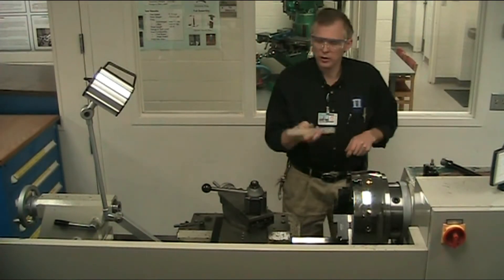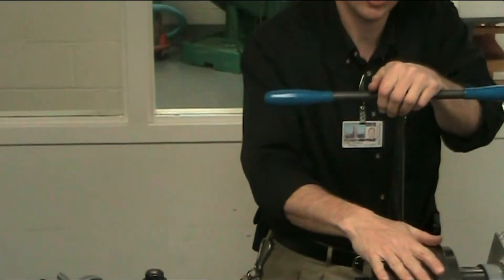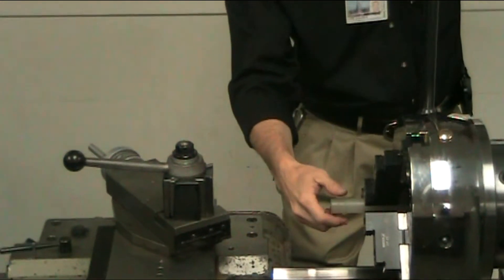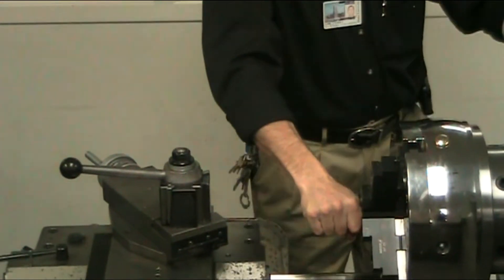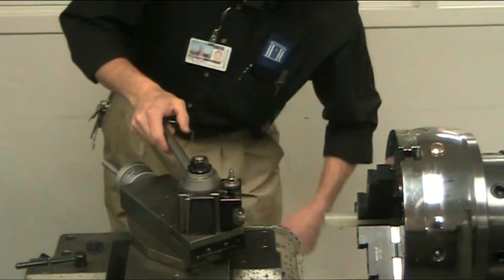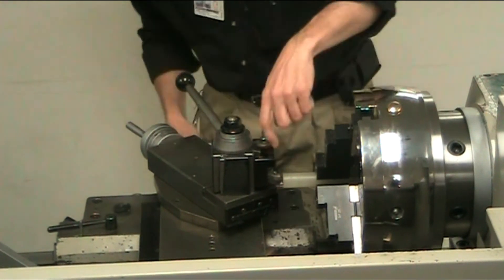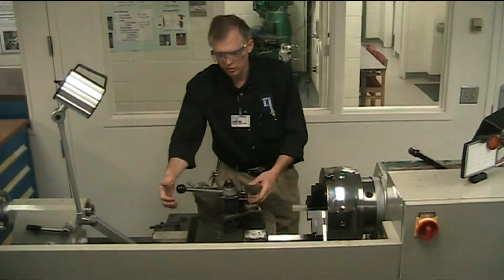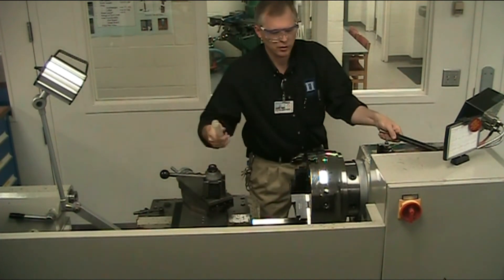Setting up the Tool and installing material in a Lathe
A closer video of how to install your lathe tool and your material in a lathe.